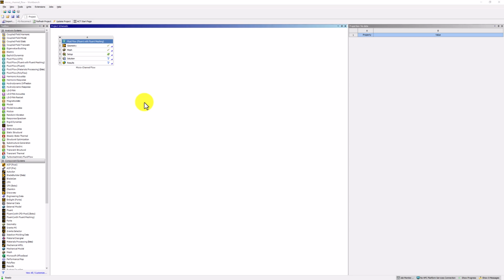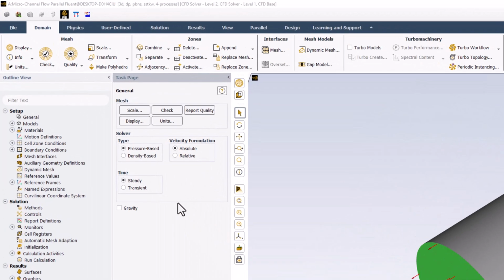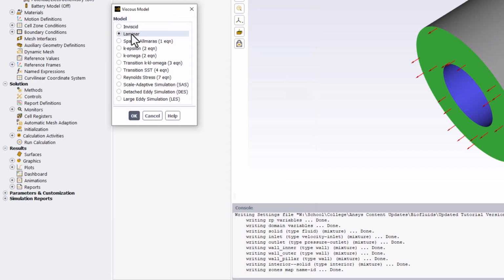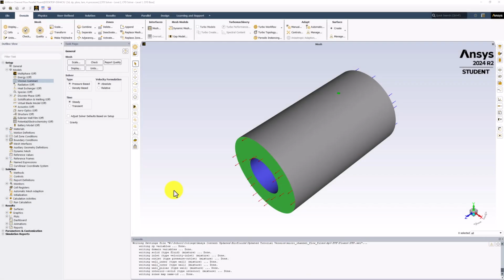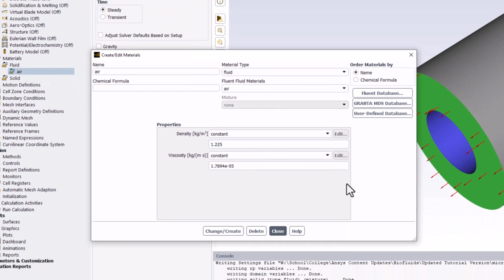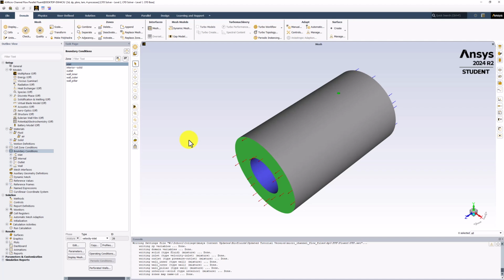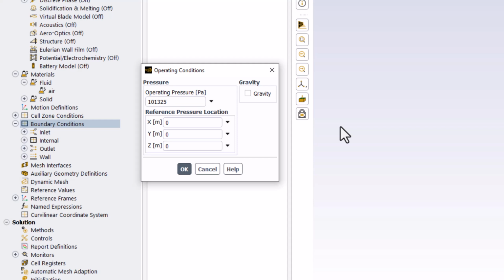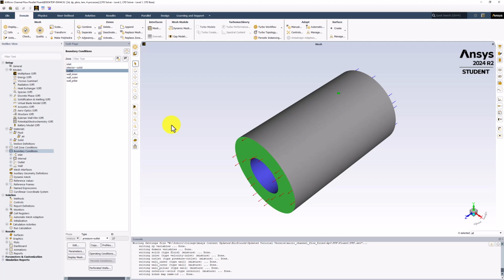Mathematical Model Setup | Microchannel Flow for Biofluid Applications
This video contains a tutorial of the mathematical model setup for the Ansys Fluent learning module at